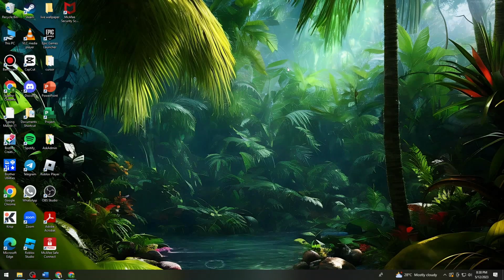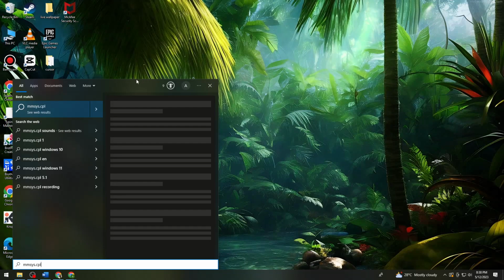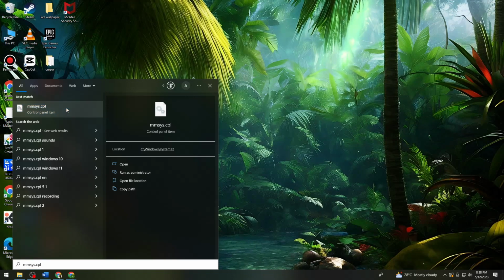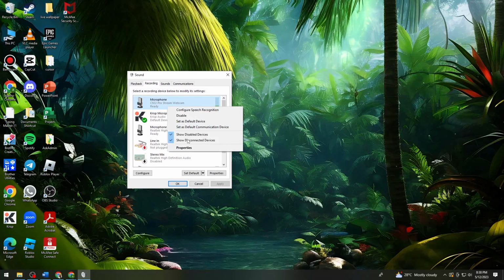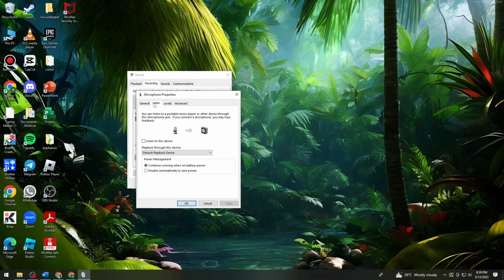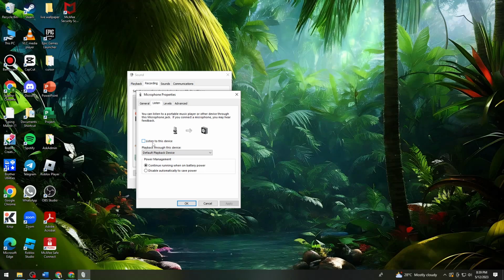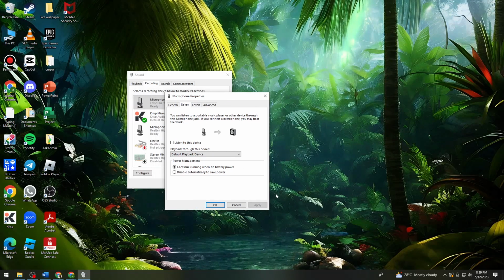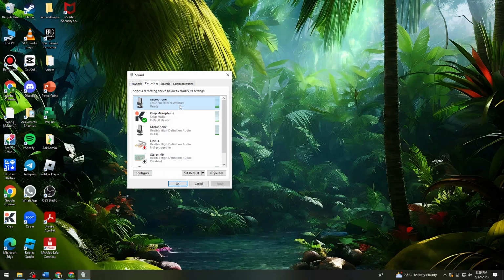How To Fix Headset Echo On PC (2023 Guide)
Learn How To Fix Headset Echo On PC (2023 Guide).In this guide, you will learn how to fix headset echo on your PC. Headset echo can be frustrating during voice calls or when using audio applications, but fortunately, there are several solutions to resolve this issue. Follow these steps to fix headset echo on your PC:

Check audio settings: Open the audio settings on your PC and ensure that the microphone volume is not set too high. A high microphone volume can cause feedback and echo. Adjust the microphone volume to an appropriate level and test if the echo persists.

Position the microphone correctly: Ensure that the microphone on your headset is positioned correctly. Make sure it is not too close to your mouth or facing directly towards your speakers. Adjust the microphone's position to minimize the chances of sound leakage and echo.

Enable noise cancellation or echo suppression: Check if your PC or headset has built-in noise cancellation or echo suppression features. These features can help reduce or eliminate echo. Open the audio settings or headset control panel, locate the options for noise cancellation or echo suppression, and enable them if available.

Update audio drivers: Outdated or incompatible audio drivers can sometimes cause echo issues. Install the updated drivers and restart your PC to ensure the changes take effect.

Use a different USB port or audio jack: If you're using a USB headset, try connecting it to a different USB port on your PC. Sometimes, USB ports can have compatibility issues that lead to echo problems. Similarly, if you're using an analog headset, try using a different audio jack to rule out any issues with the current port.

Test with a different headset: If possible, test your PC with a different headset or microphone. This helps determine if the echo issue is specific to your current headset or a broader problem with your PC's audio setup. If the echo disappears with a different headset, consider replacing or repairing your current headset.

Contact headset support or PC manufacturer: If the echo problem persists despite trying the above solutions, it may require further assistance from the headset manufacturer or your PC manufacturer. Reach out to their support channels, provide them with specific details about the issue, and follow their guidance for troubleshooting or potential repairs.

By following these steps, you should be able to fix headset echo on your PC and enjoy clear audio during voice calls or when using audio applications. Say goodbye to echo problems and have a better audio experience on your PC.